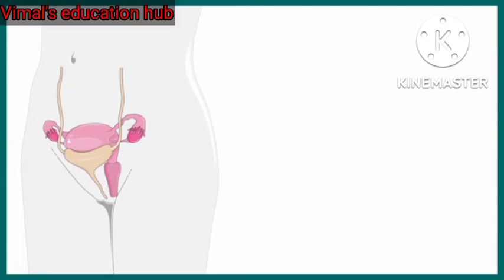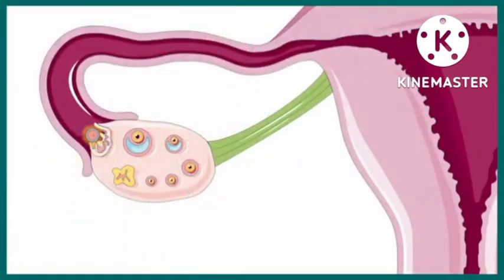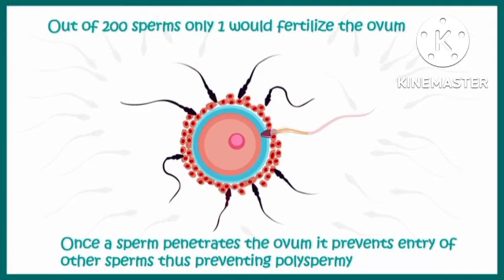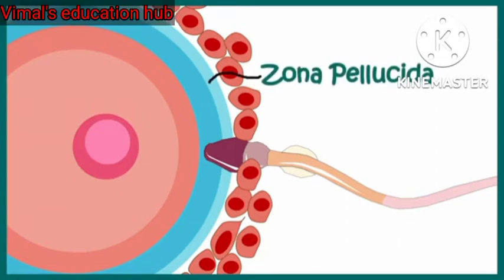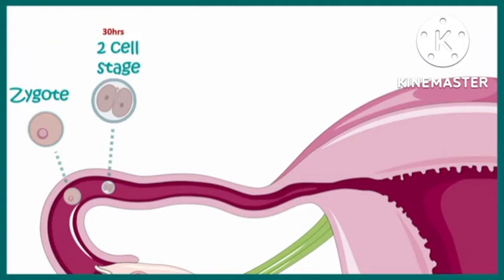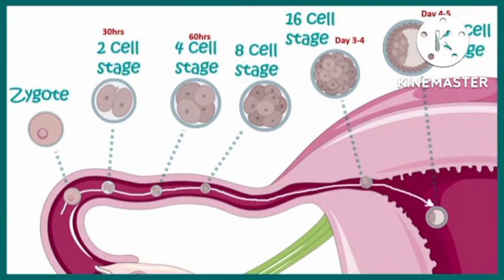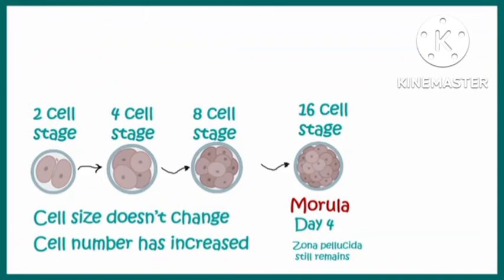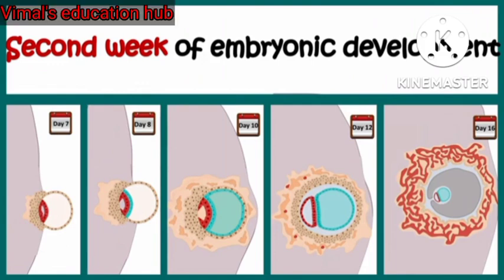Biology -Fertilization, Cleavage, Blastulation, implantation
Fertilization Cleavage Blastulation implantation ( By VK Sir)
Formation of zygote and embryo.
How is zygote formed and it's implantation
How baby is formed